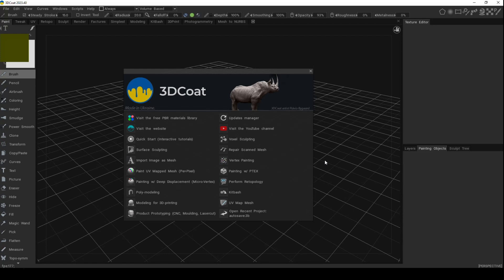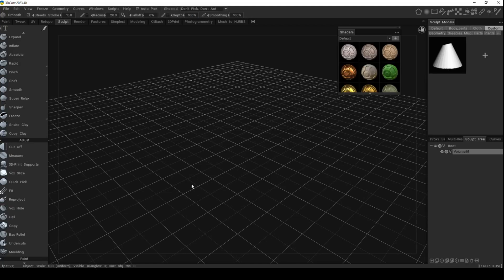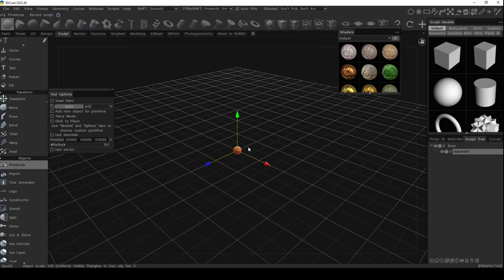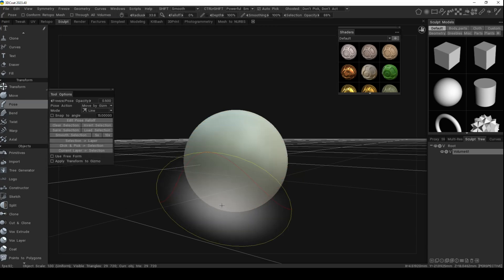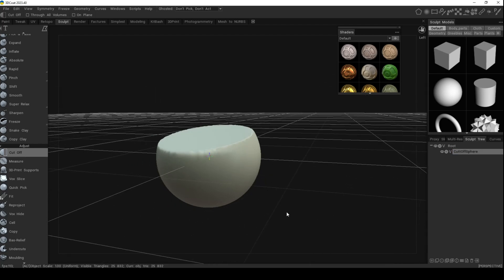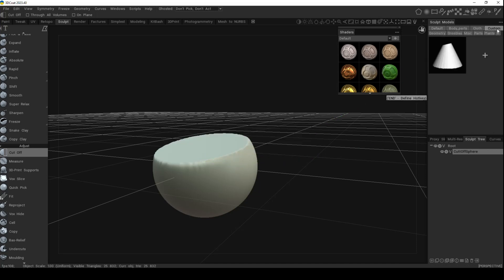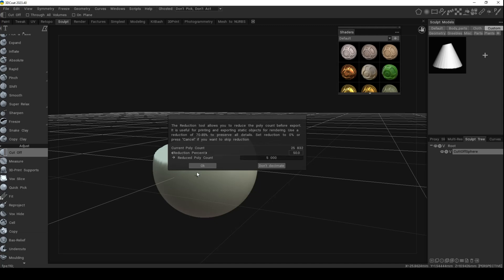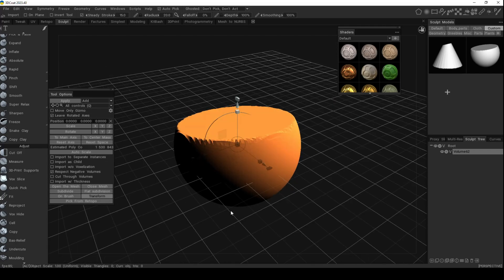3DCoat series #5 : How to create a custom tab and custom Vox models in 3DCoat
In this video I will show you how to create a custom tab and custom Vox models in the 3DCoat Vox Sculpting room

appreciated !